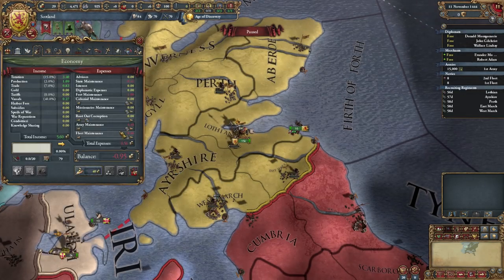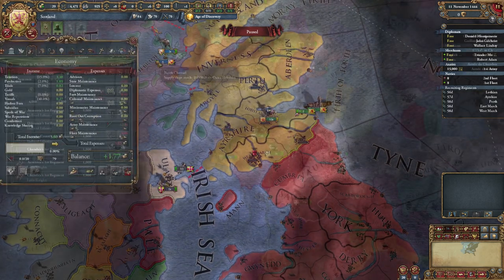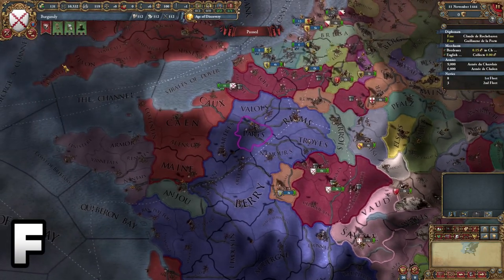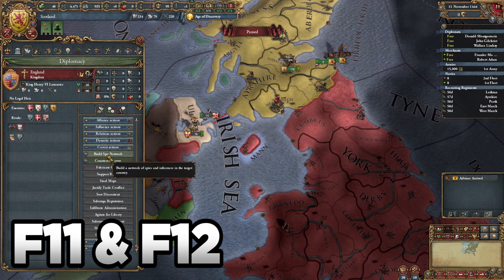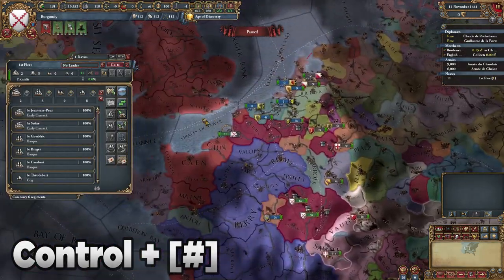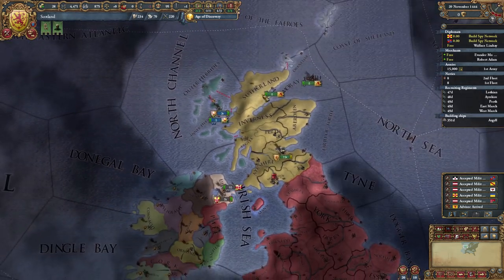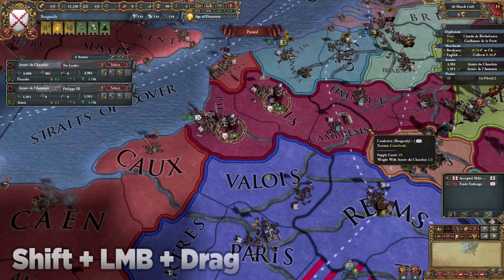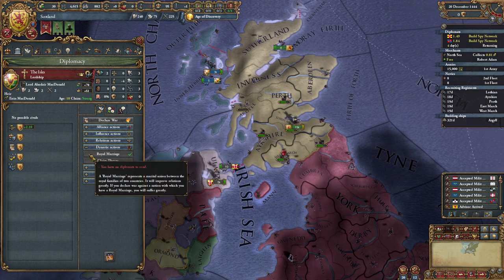EU4 - Best Hotkeys to Memorize Like a PRO!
Here to become a keyboard pro on EU4? Here are the most useful shortcuts to learn!

If you've never played EU4, it's a humongous grand strategy game, where the world is divided into tons of countries, almost all with unique abilities and strategies! With super complicated mechanics and endless ways to play each country, the conquering never stops, with Quarbit's Europa!

Hey! I've got some cool videos for you to watch! I mean, it's a free country, do what you want.